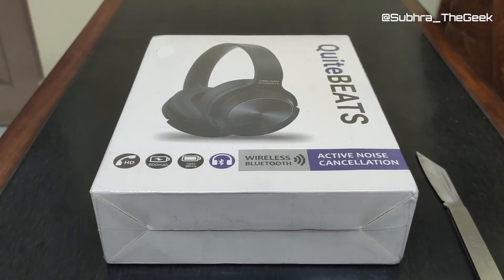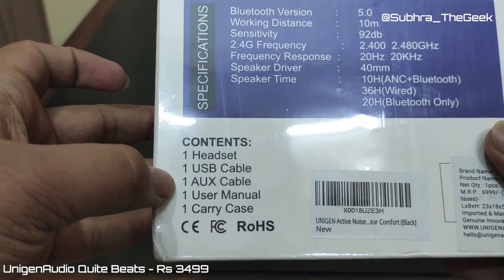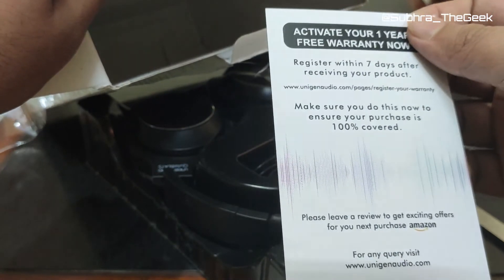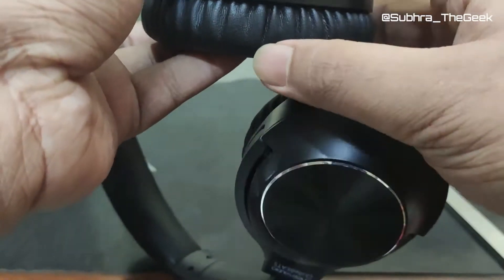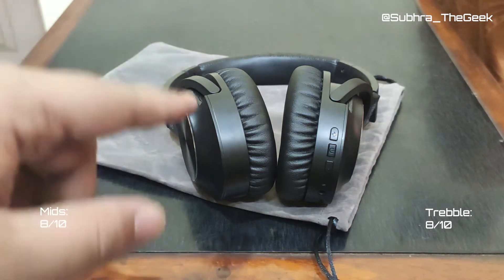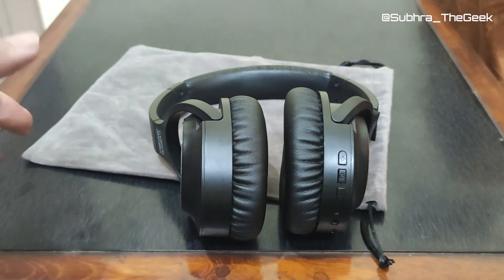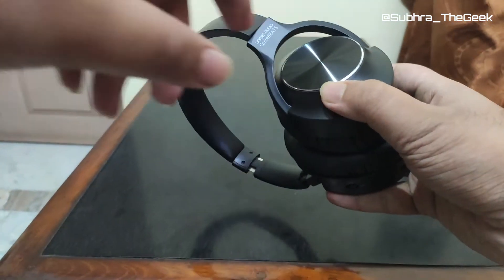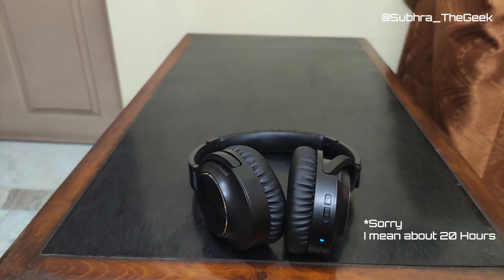The Cheapest solution to ACTIVE NOISE CANCELLATION? | UnigenAudio QuiteBeats | Unboxing and Review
Hey Guys,
In this video I will be UNBOXING and giving a review on UNIGEN AUDIO Quite Beats. This unit was purchased by me on 17th January and have been using since. I have used them for almost 3 weeks before posting the review. This has true active noise cancellation and this is the cheapest solution which I have found on the internet as of today in India. Hope you would like it and share it.

If you have any queries, please comment or follow me on the social media handles listed below...…

Please Provide me with your valuable suggestions...…

I am a novice without very bad skills and gear and shoot the videos on my phone and edit and share them over there using free online utilities

Phone : Redmi K20 Pro
Microphone: Maono AU-A04
Laptop: Dell Vostro 3478
Webcam: Logitech C210
Recording Software: OBS Studio